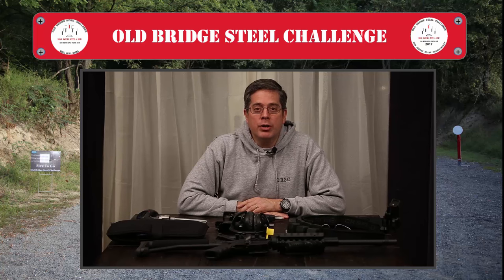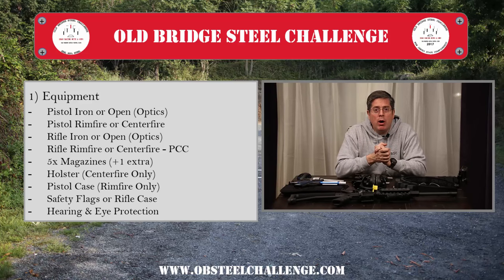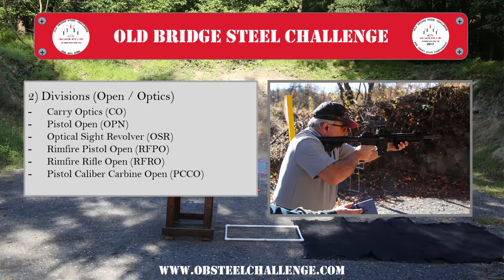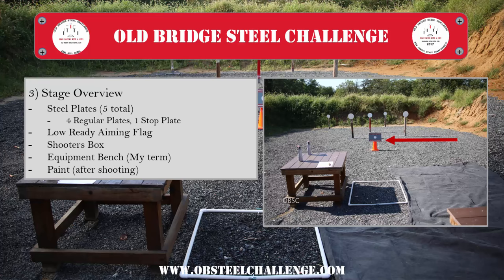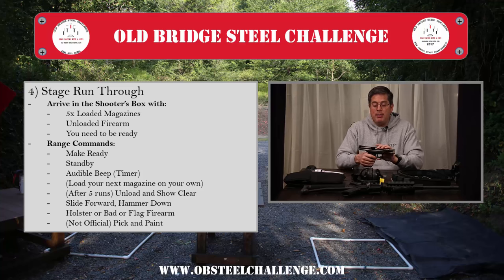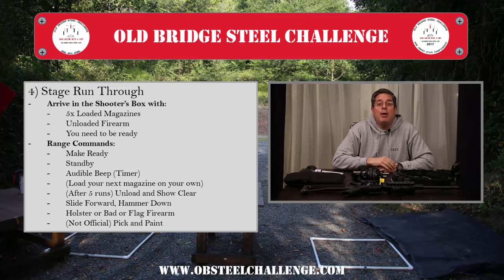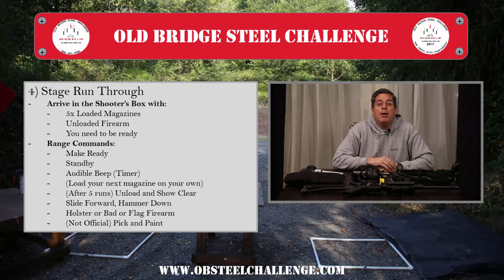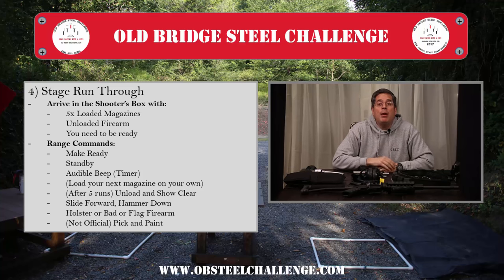Getting Started in Steel Challenge v1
Overview of what you need and what it means to get started in Steel Challenge (Produced by Joseph T Storch)